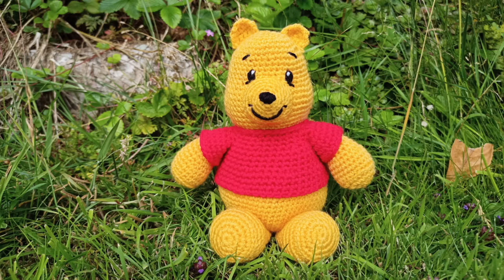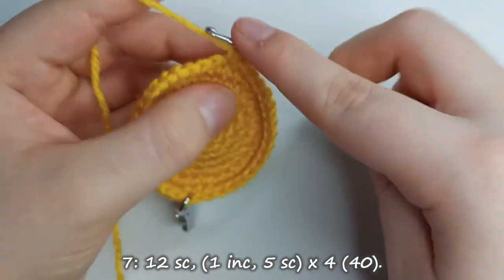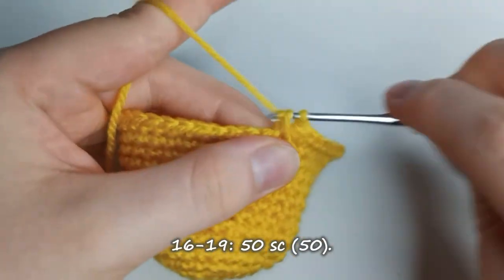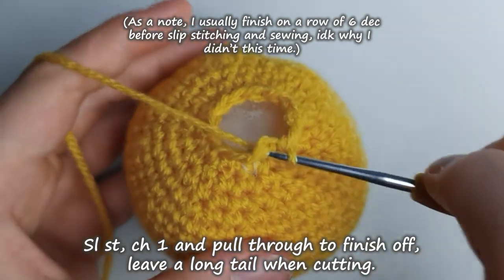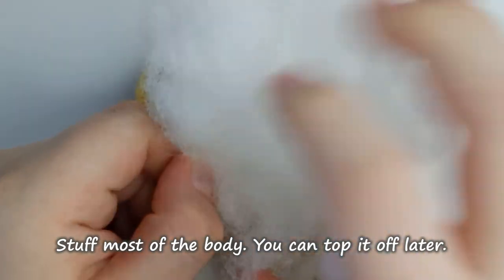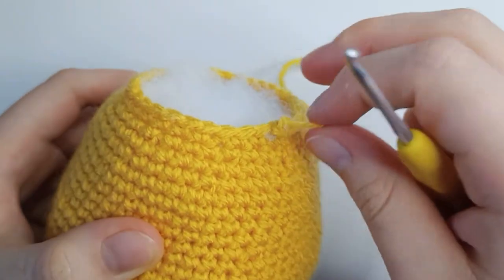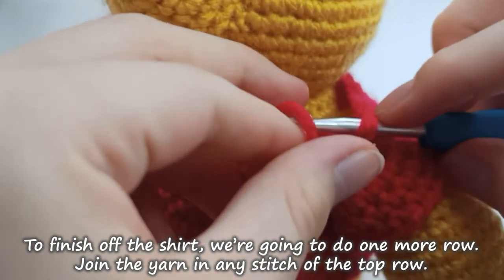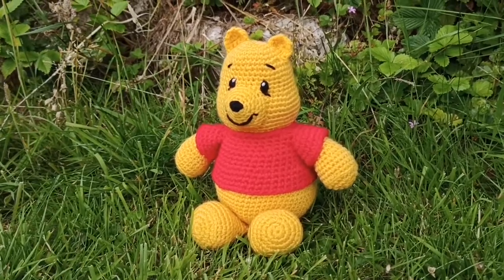Winnie the Pooh Amigurumi Crochet Tutorial - Free Pattern!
Here's a free crochet pattern tutorial to create an adorable Winnie the Pooh plushy/teddy bear friend! Let him keep you company and hold your phone while you work :)

Materials:
Yarn (any size, but I use DK for this size plush (approx 20cm when sitting). Colours are yellow, red, black and an optional white)
Hooks (one that is 1.5 sizes smaller than the size listed on your yarn label, and one that is the right size. I use a 2.5mm, and a 4.00mm hook.)
Stitch marker
Tapestry needle
Stuffing
Scissors

Tag me on instagram if you make this @quinkydinkcreates :)

Chapters:
00:00 - Intro, Equipment and Abbreviations
00:20 - Head
15:45 - Body
22:41 - Arms
27:42 - Legs
31:45 - Snout
34:51 - Ears
36:51 - Attaching Head Details
38:37 - Attaching Head
39:25 - Attaching Arms & Legs
40:42 - Shirt
45:00 - Sleeves
47:50 - Face
49:52 - Final Reveal!